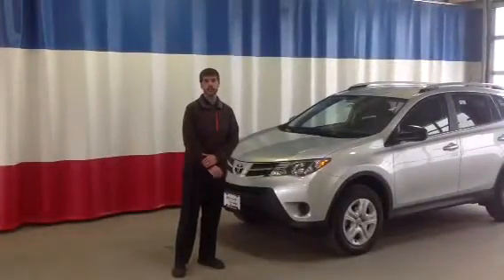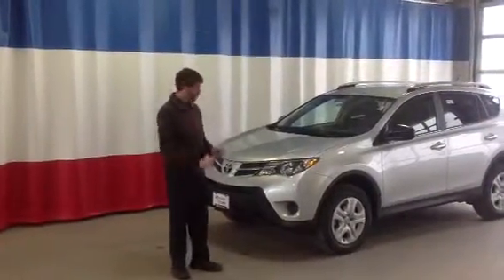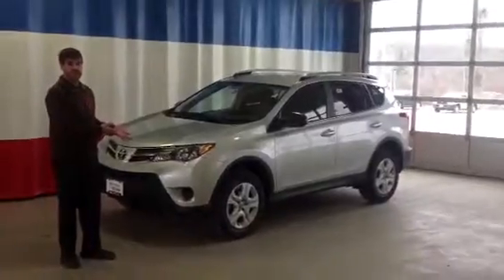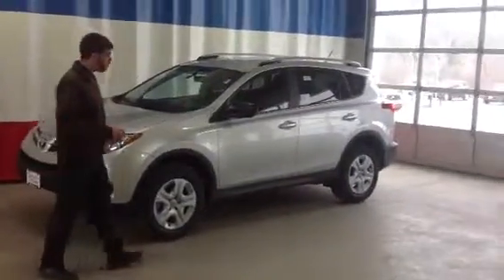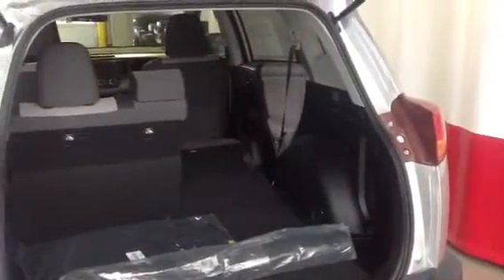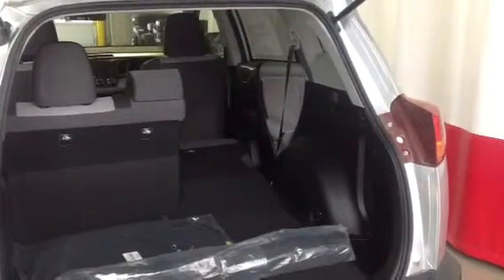2013 Toyota RAV4 LE in Silver stock# 83671 by Sam